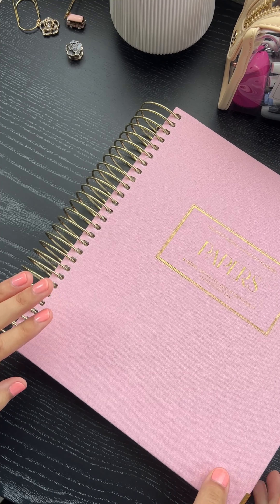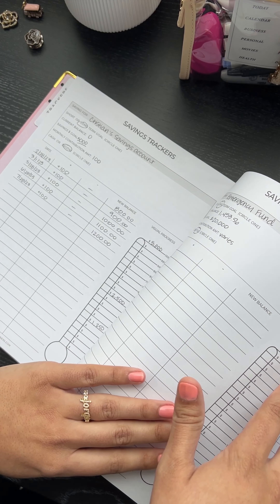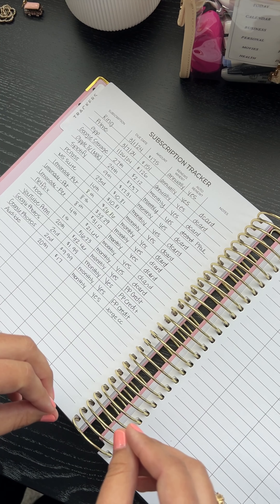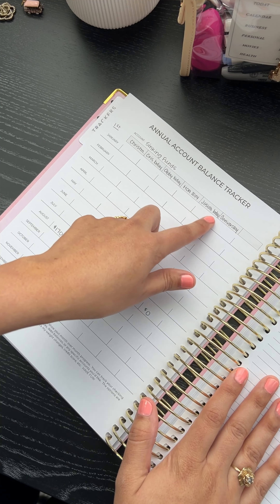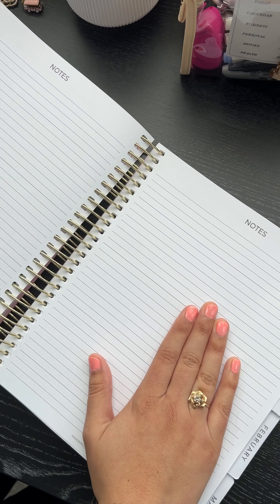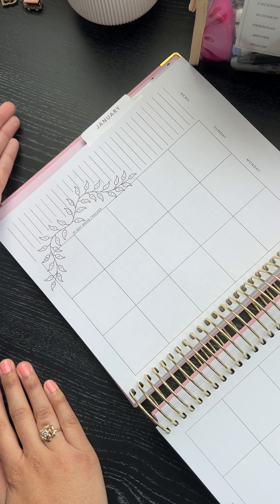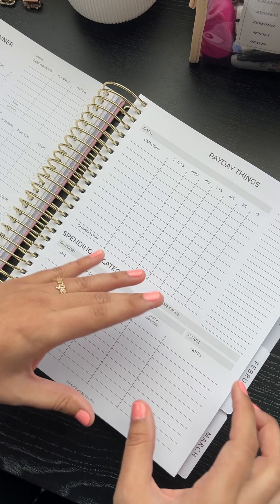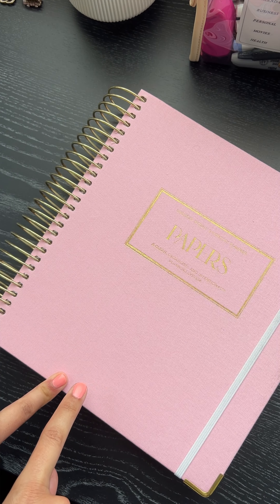2024 Budget Planner | Sample Preview | Ultimate Budget Planner | PAPERS PLANNERS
My name is Jessica and I started my business Papers by Jessica Ann out of my love for planning! We customize planner inserts and designed a complete all in one budget planner and other stationary goodies all sold exclusively on our website 💖🥰

 💕✌🏽Jess